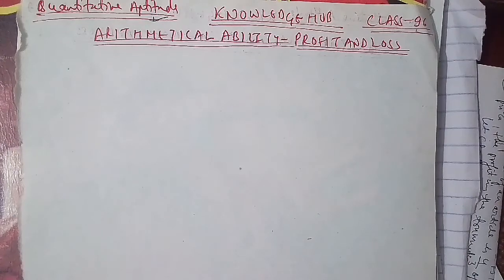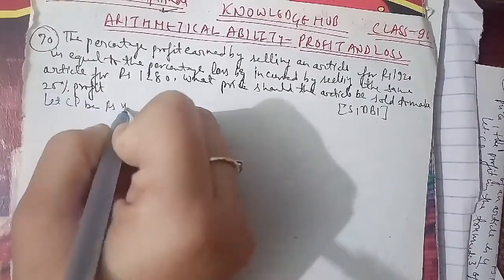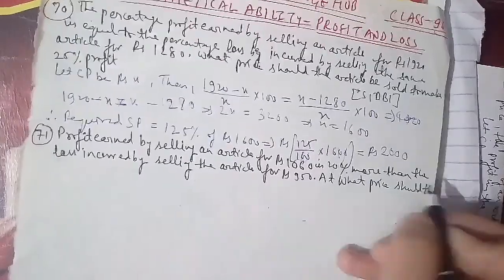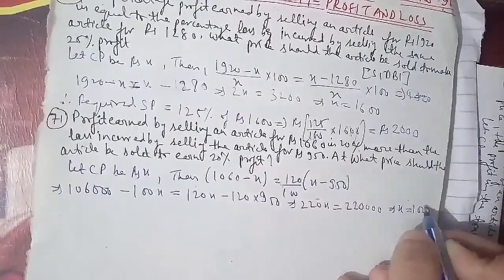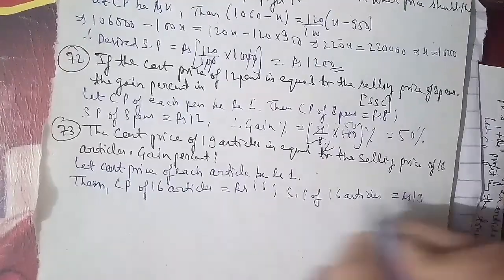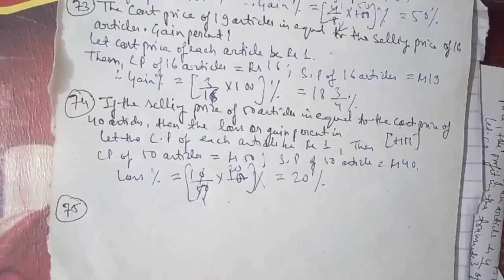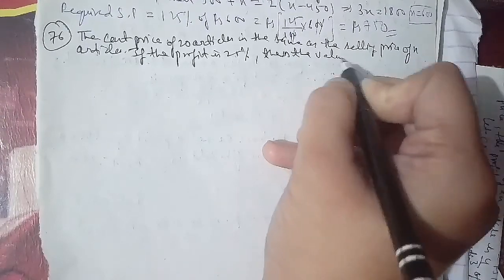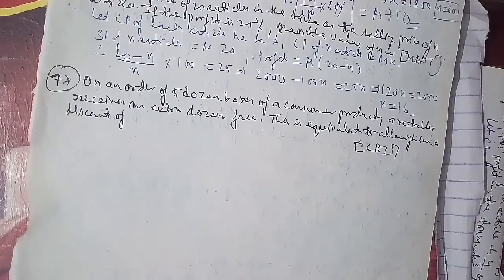Part-96-Quantitative Aptitude-Arithmetical Ability-Profit and loss-important question-SSC,RRB,RBI,CB